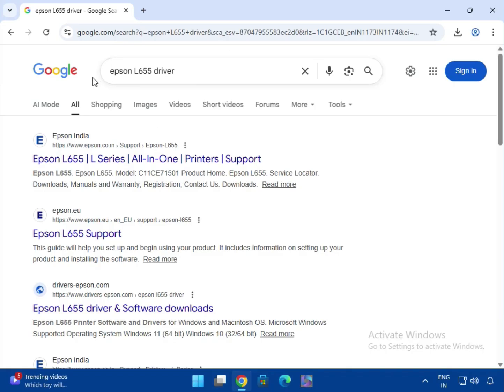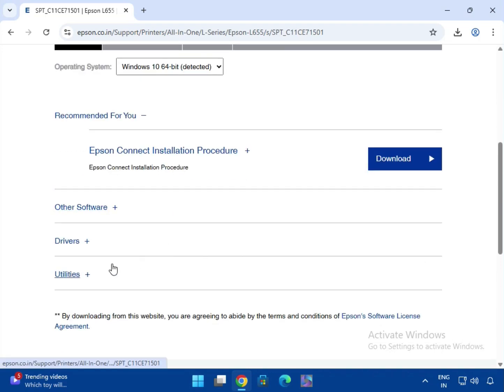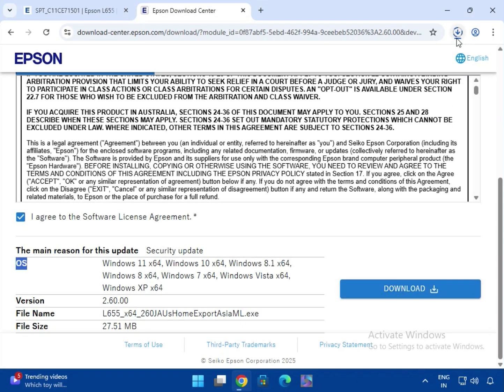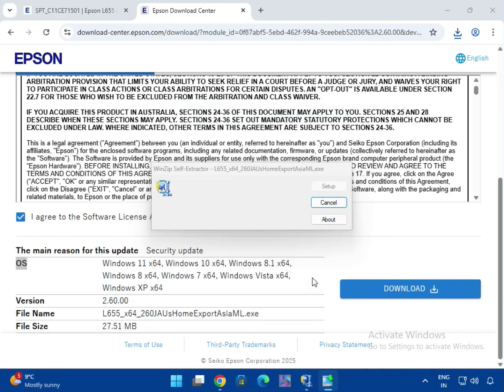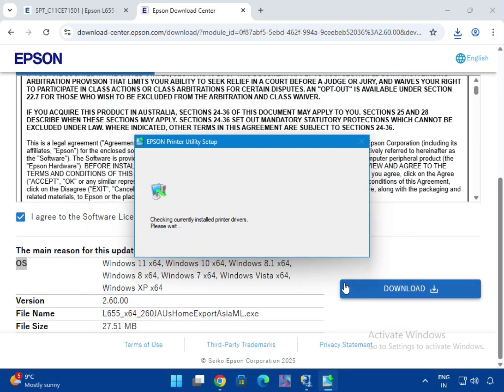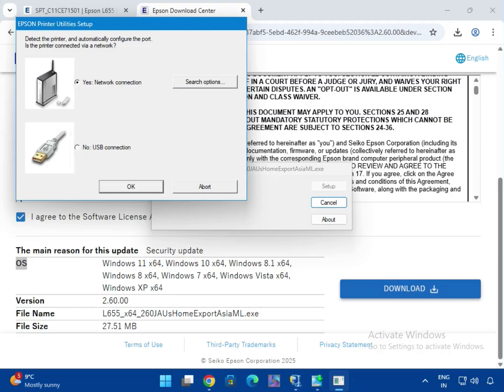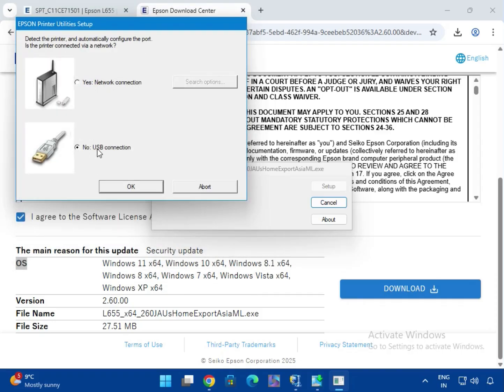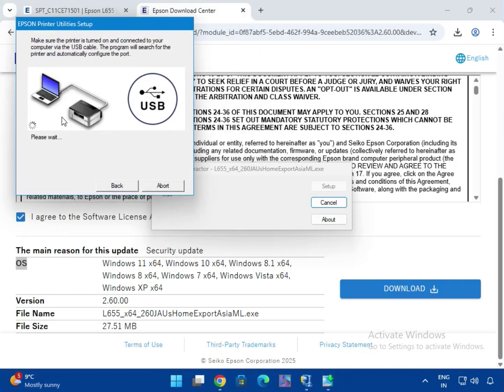Epson L655 Driver Download & Install | Windows 10/11